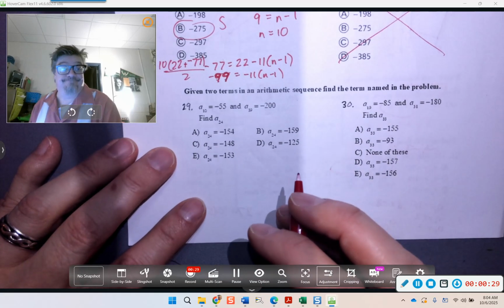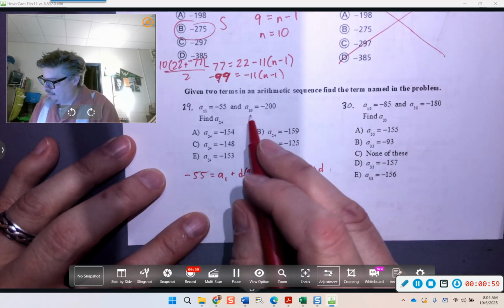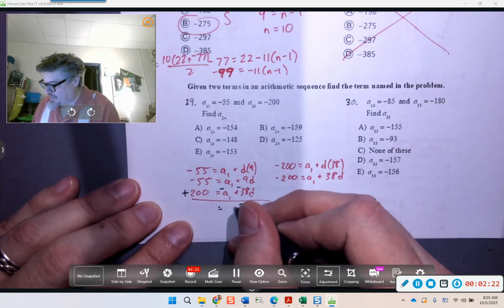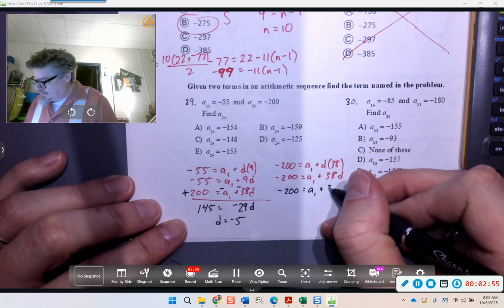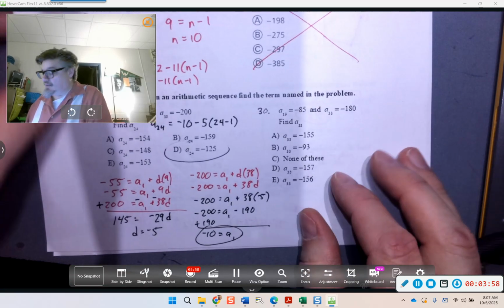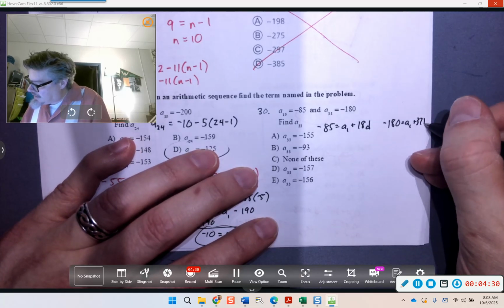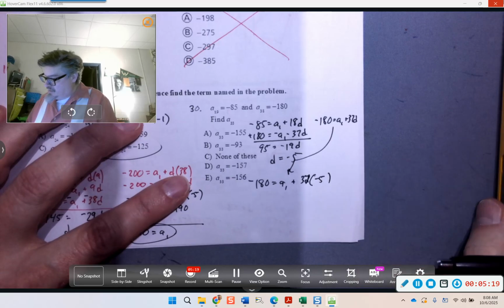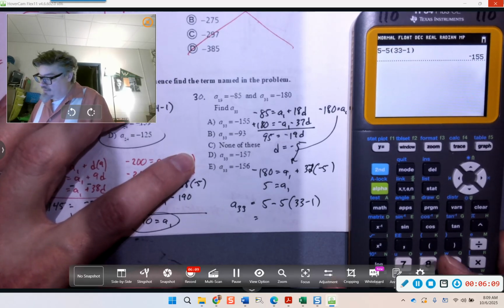Algebra 2 Practice Test 1A (29-30)